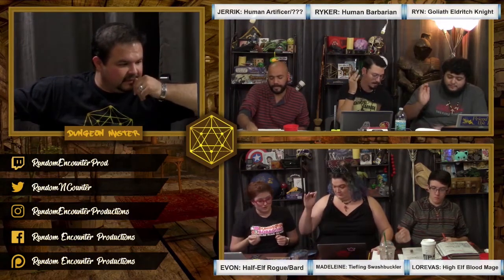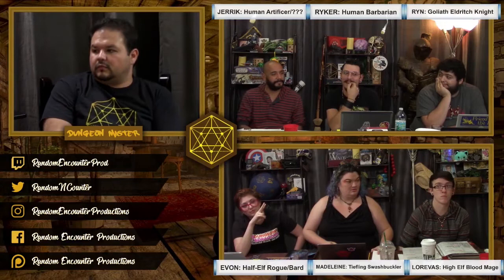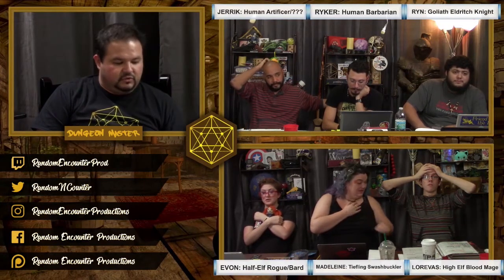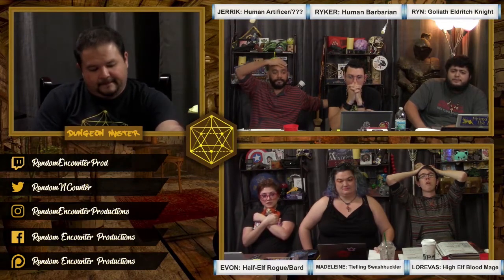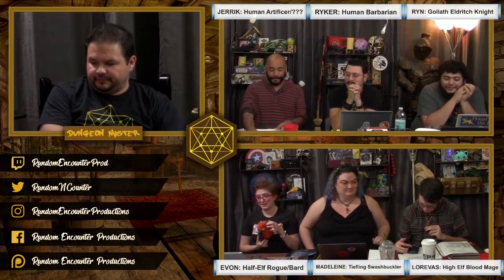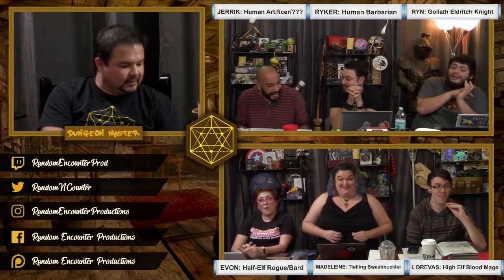The Fall of the Empire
For almost two years our adventurers have struggled to restore Emperor Don Dorian to his rightful place on the throne. Now, watch the finale of last night's emotionally-charged conclusion, and the fall of Don Dorian's empire.